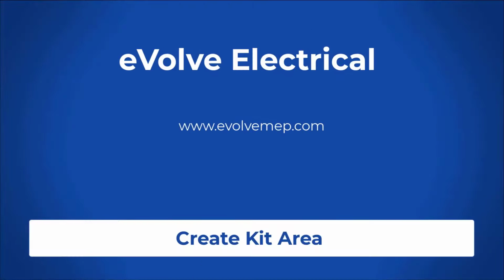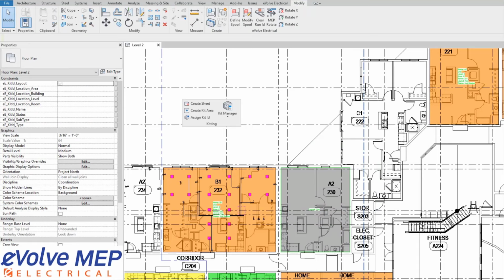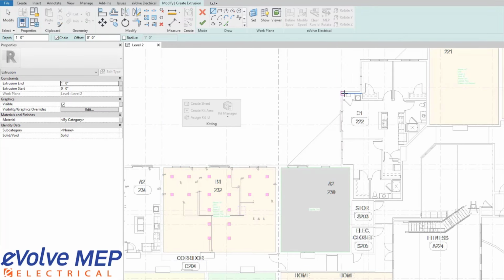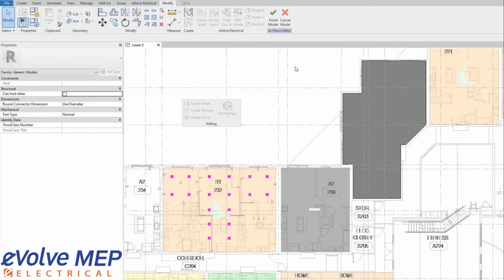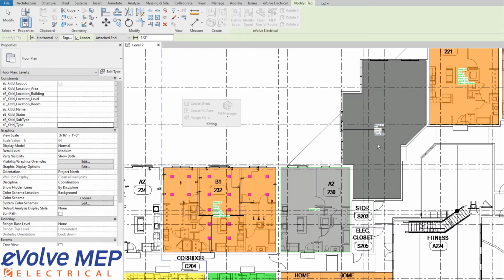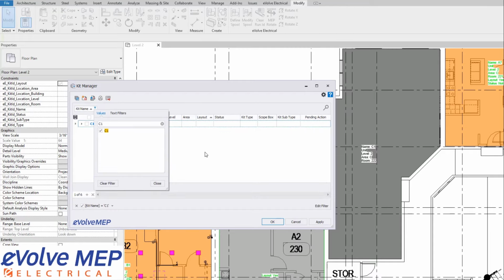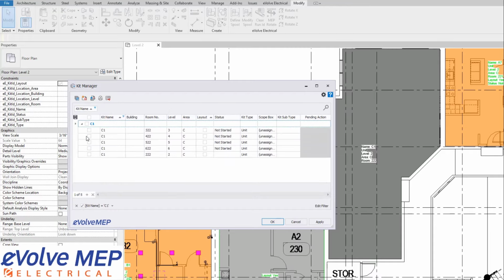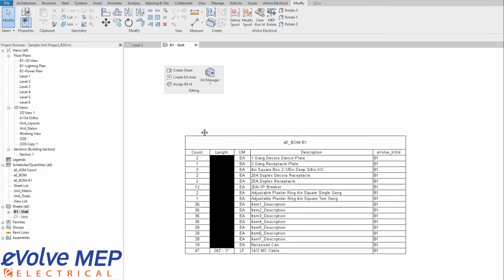eVolve Electrical - Create Kit Area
The kitting feature within eVolve Electrical has a lot of benefits, but first you need to create a kit area to get the benefits of the kitting feature. You create a kit area by defining the area you want for your kit. You can utilize eVolve Electricals' "Create Kit Area" tool to define your kit or you can place in a component for odd shaped rooms.

▬ Social Media  ▬▬▬▬▬▬▬▬▬▬▬▬